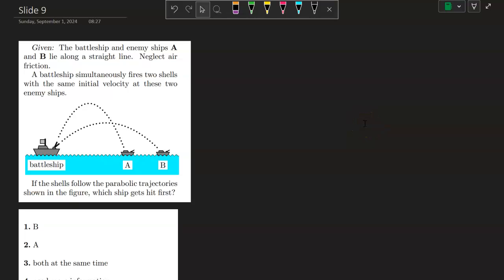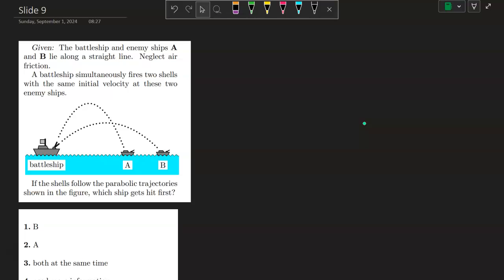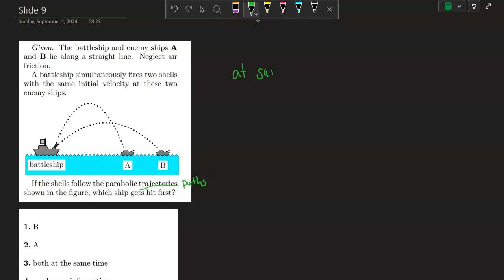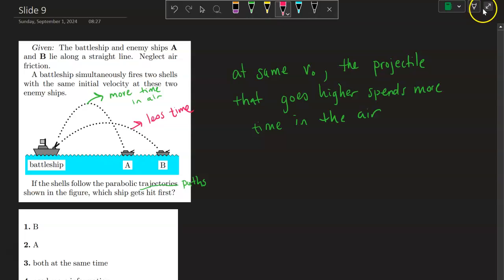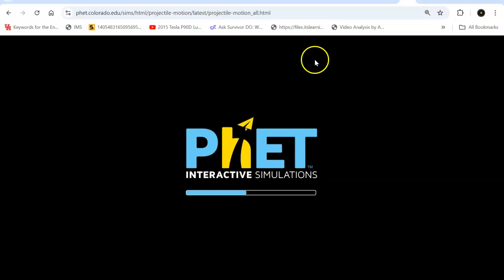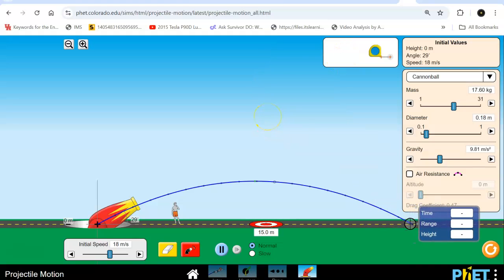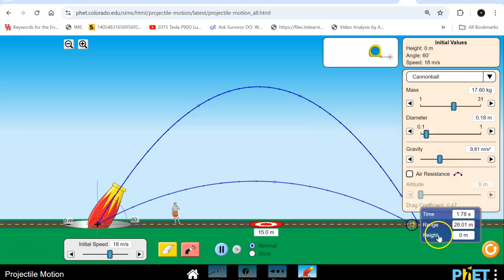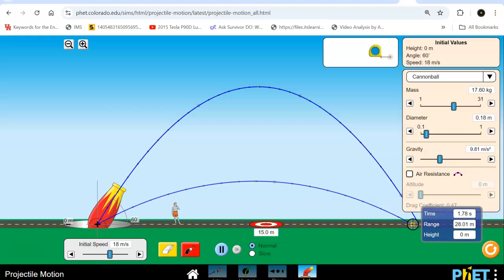HW 3 Slide 9